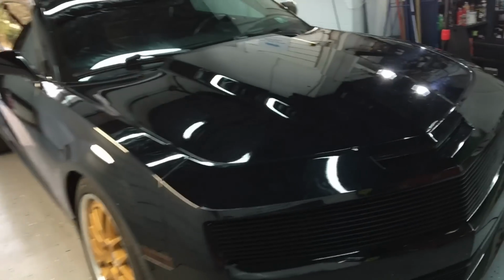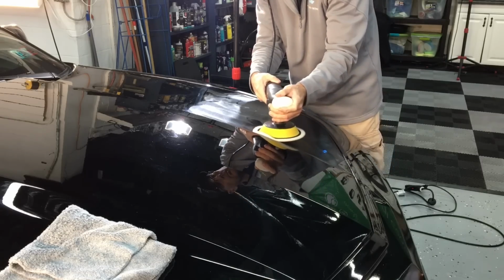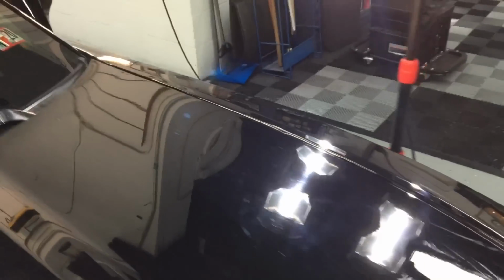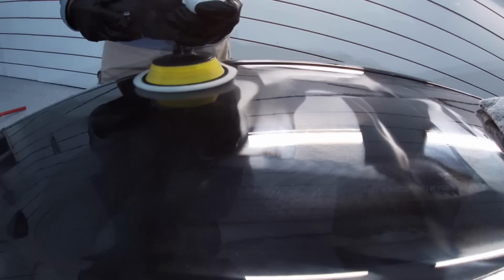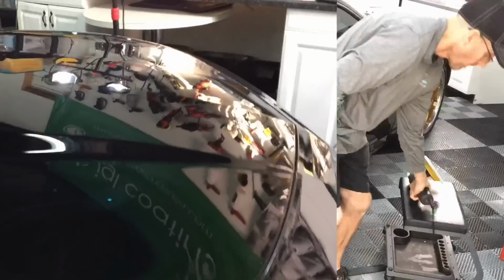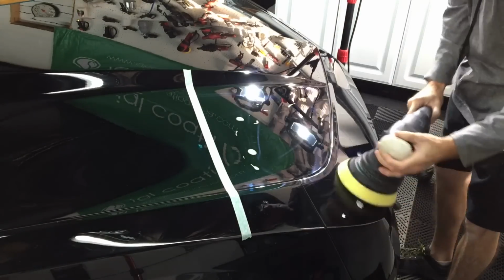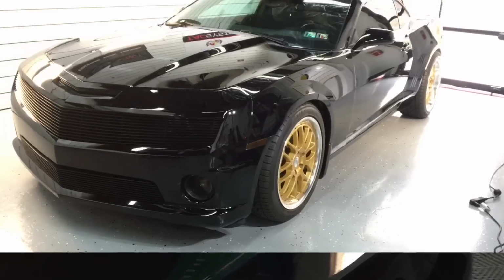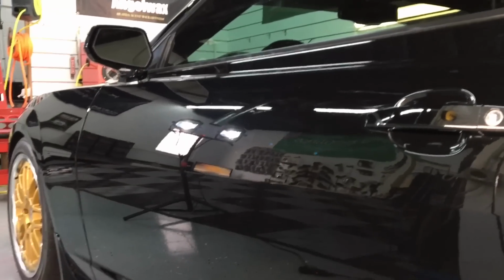One Product For ALL Your Paint Correction Needs!! TAC Systems Refinish Ultra!! One Step Compound!!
Today, we put Tac System Refinish Ultra through the Apex Detail Review Process!   Refinish Ultra is an All-In-One paint correction polish formulated with diminishing abrasives of natural resin . Ultra has the ability to remove 1000grit sanding scratches, heavy topical defects, medium-heavy water spots, heavy swirl marks and medium-heavy scratches. Ultra produces super high gloss while leaving minimal marring behind for any follow up paint correction steps. Refinish Ultra is a low dusting, silicone free, and body shop safe product.

1] Shake product well before using.

2] Start with a new or clean pad. Used or dirty pads may obtain contaminants that can scratch the surface.

3] Distribute product evenly over the pad surface to ensure all portions of the pad are ready for correction.

For Optimal Results: Clean pads often for best results. Dirty pads being to scour paint when filled up with too much paint residue from the correction process.

Common Uses: Refinish Ultra works best with Microfiber pads or Foam pads as an AIO solution..